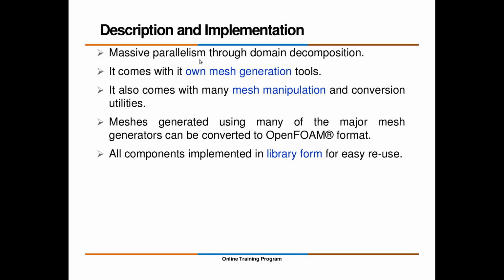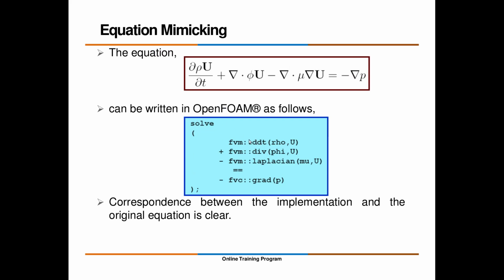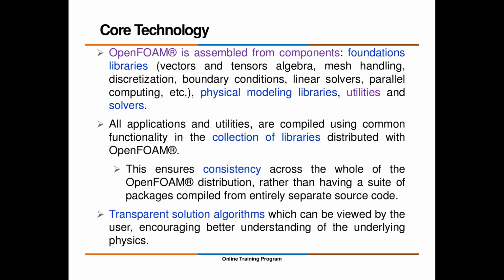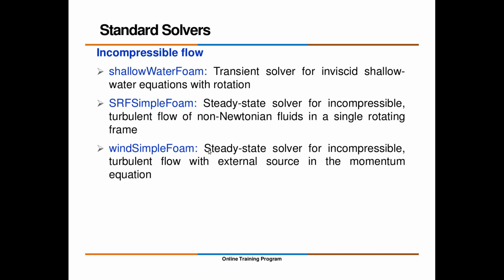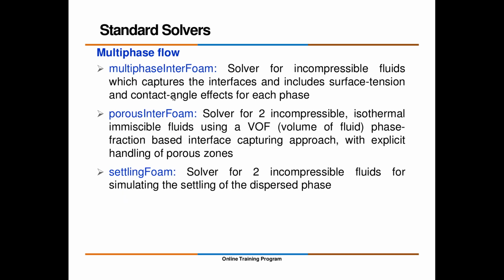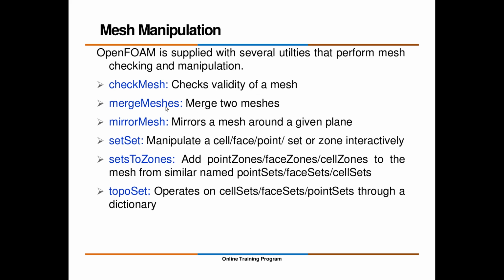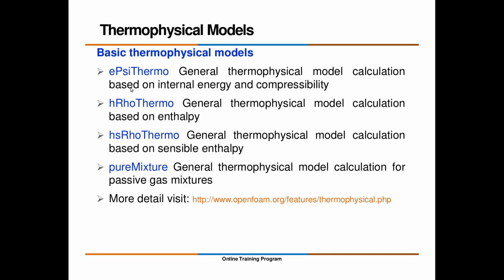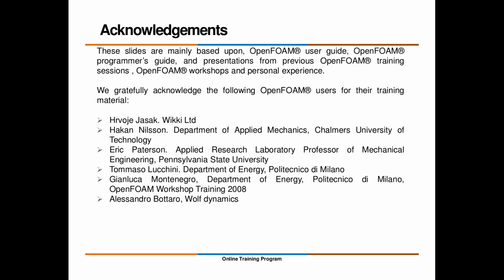OpenFOAM Basic Training - Module 1 | Session 01 - Part 03